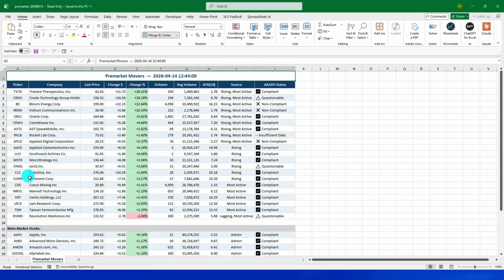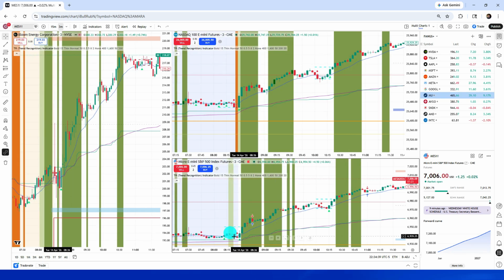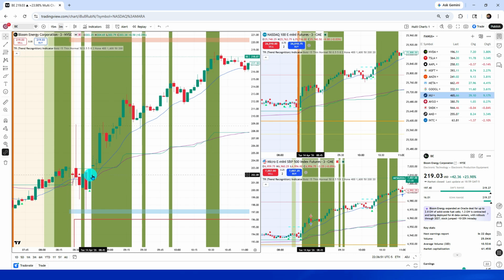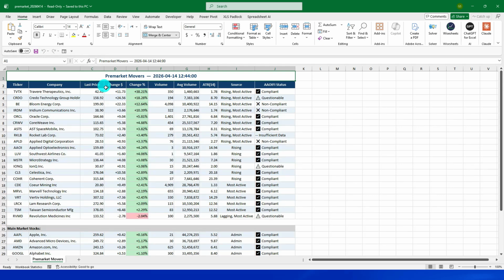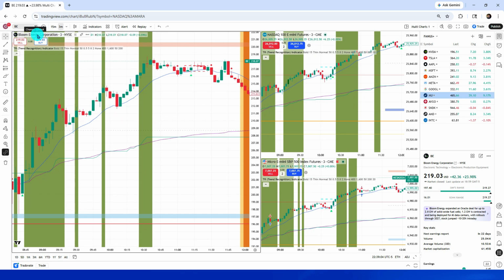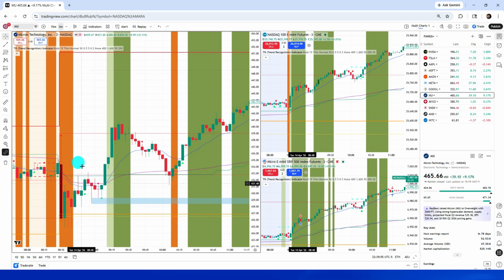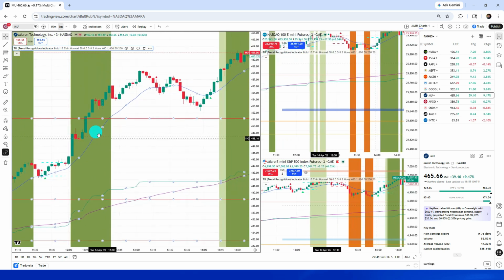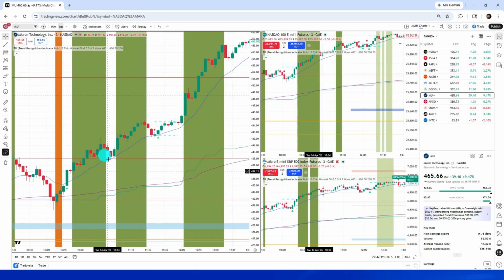Taking the Day Trades using the Day Trading Indicator for Trading View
Use the new TR (Trading Recognition) Day Trading Indicator for Trading View using two examples.